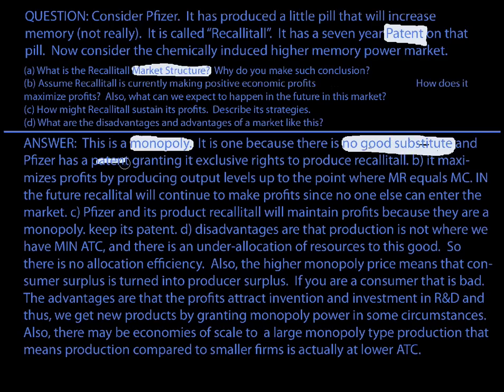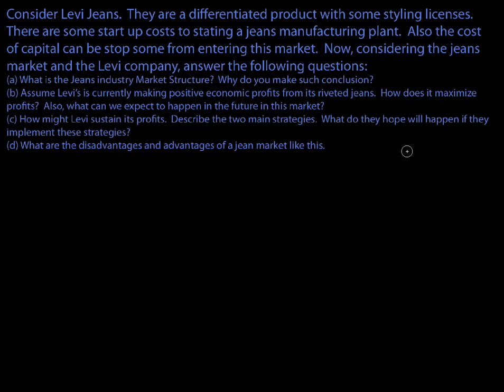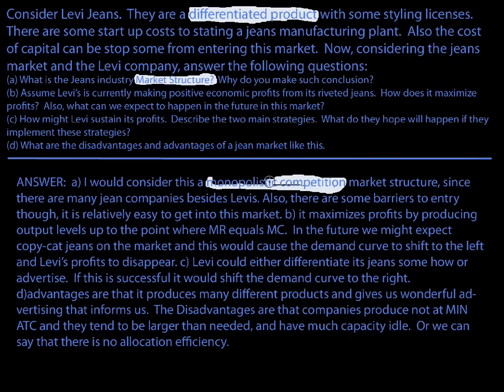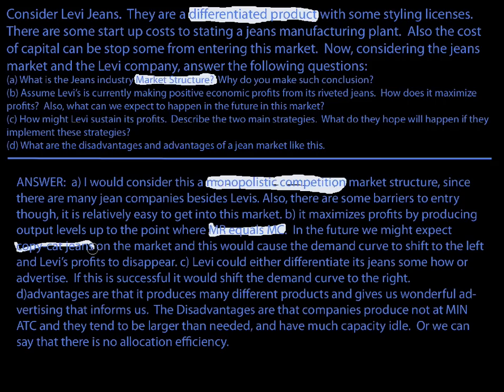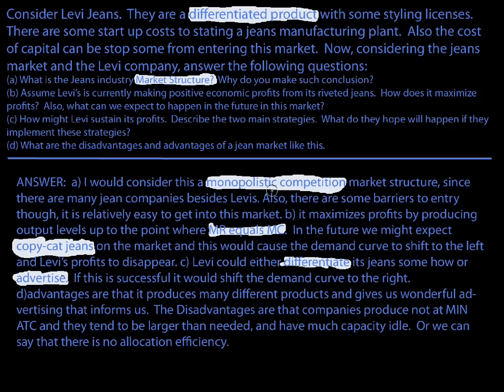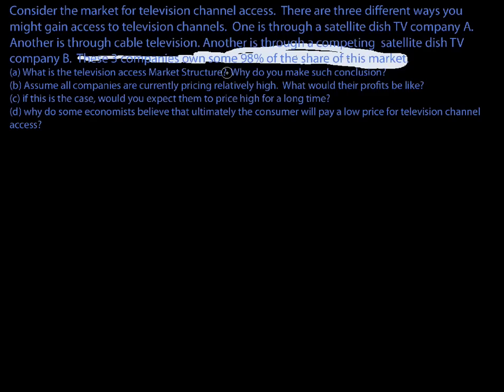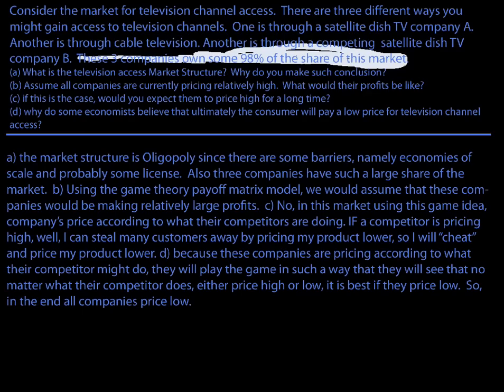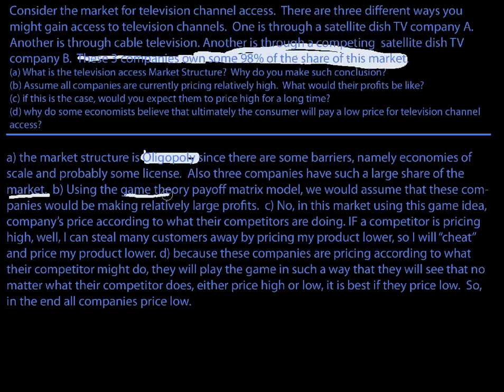micro test 3 review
SOme practice questions for the test on monopoly, monopolistic competition, oligopoly